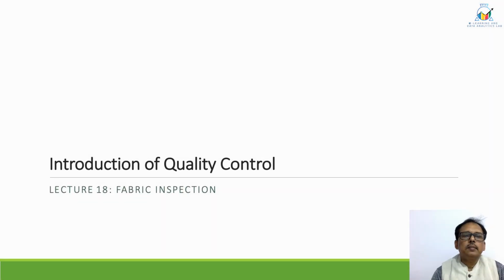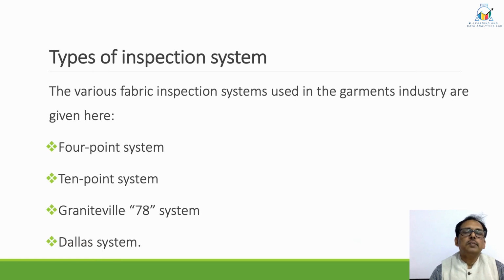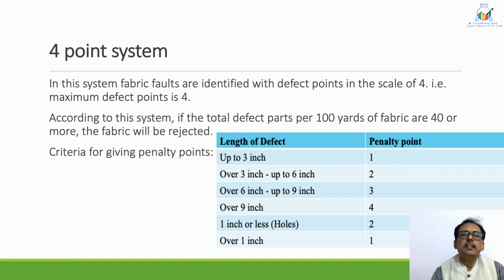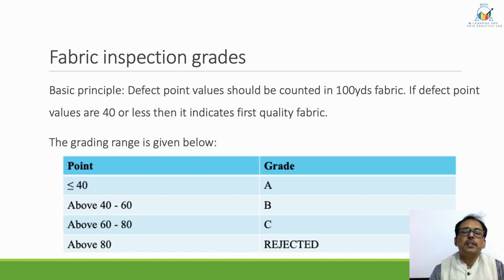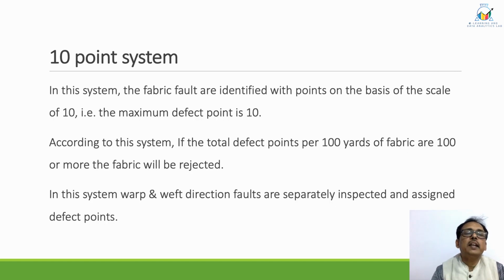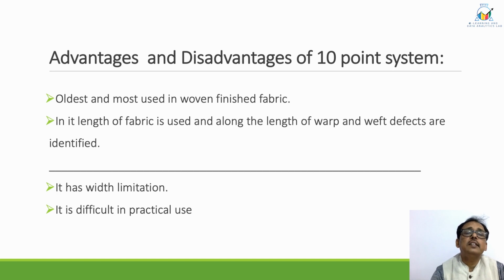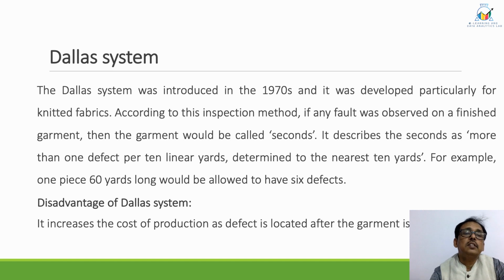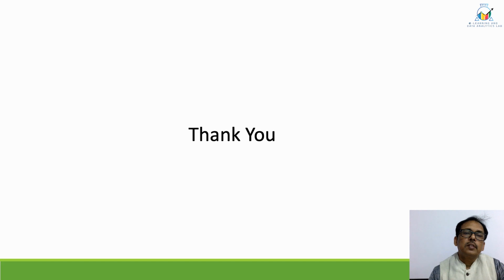Textile Technology | Module 7 Lecture 2 | Fabric Inspection